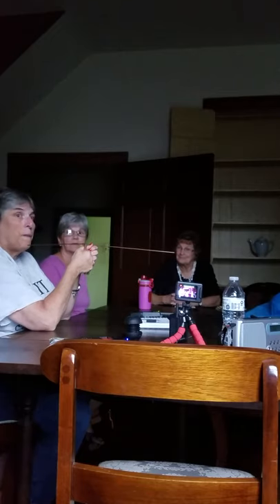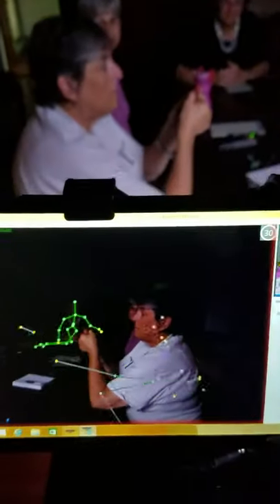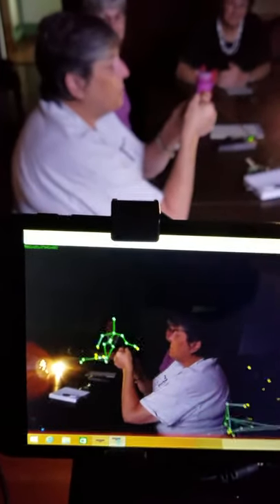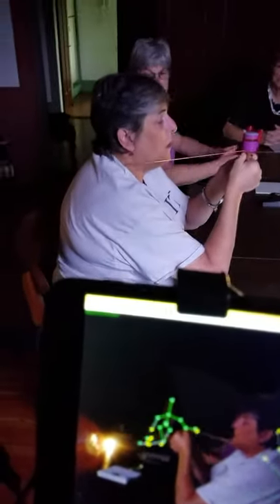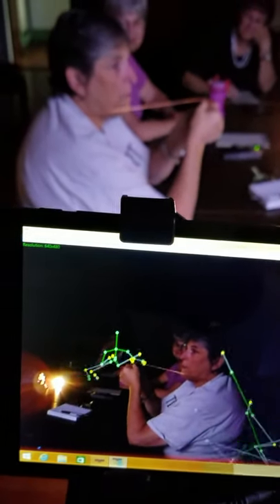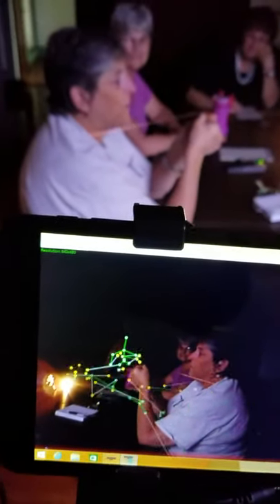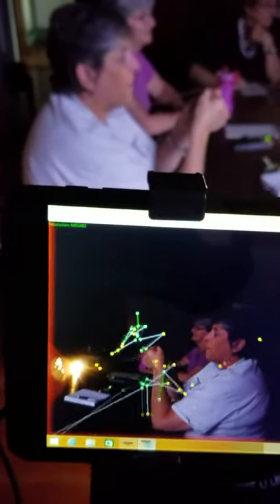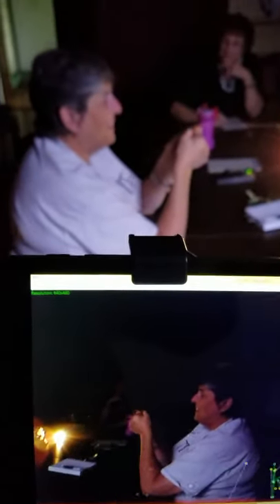SLS Ghost Cam Spirit Moving Dousing Rods and Climbing on Woman Miller-Kite Museum Lunar Pa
Amazing SLS Cam footage at the Miller-Kite Museum during my investigation class I was teaching. Sept. 28, 2019. None of these 3 women have never ghost hunted either!